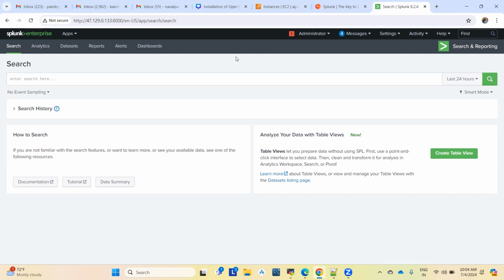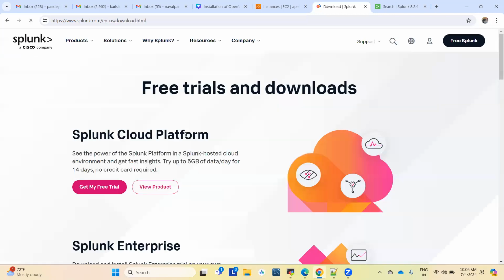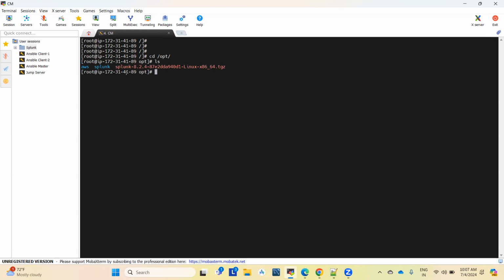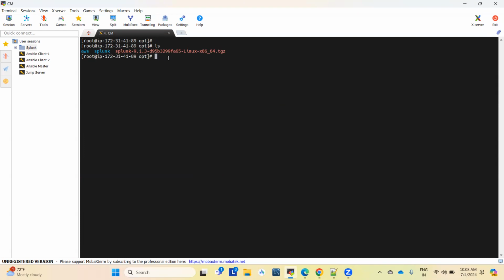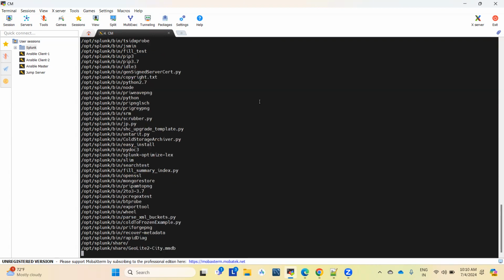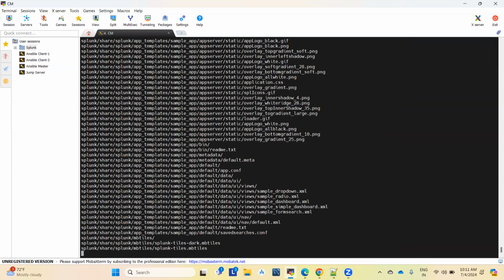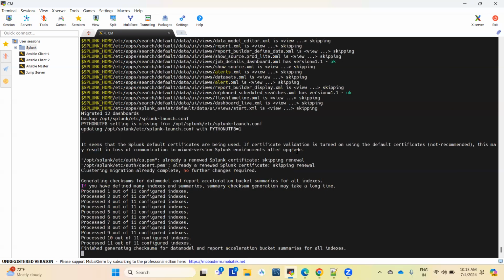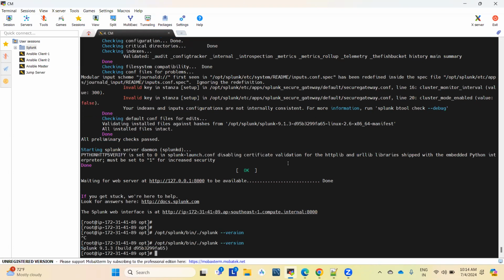How To Upgrade Splunk?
Let me demonstrate the Splunk upgrade steps. The process is very straightforward, and we'll upgrade Splunk from 8.2.4 to 9.1.3 in this video.